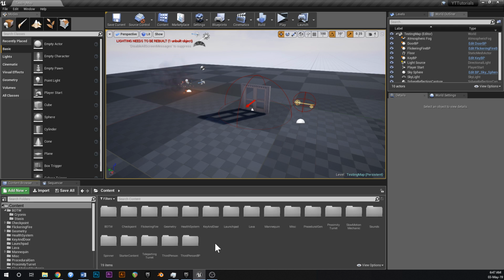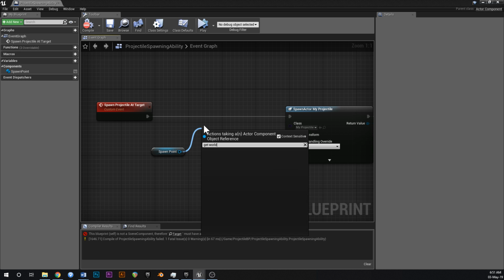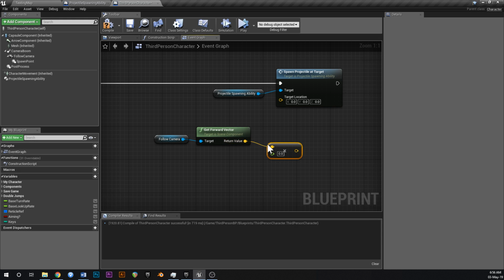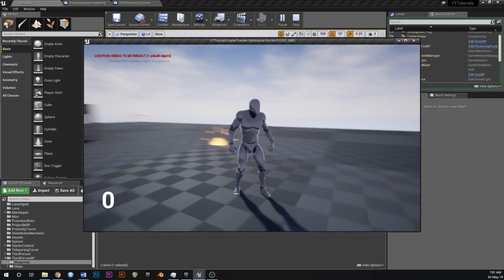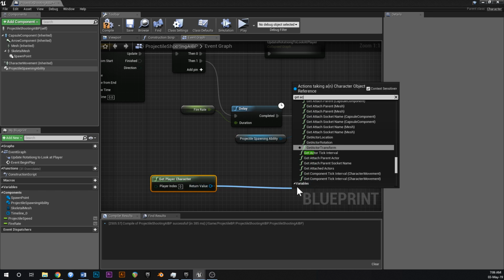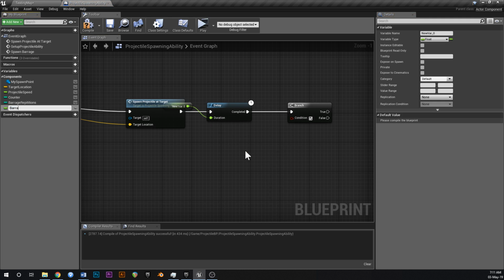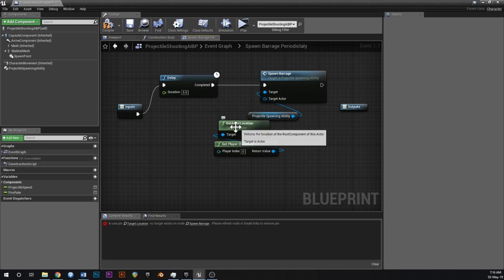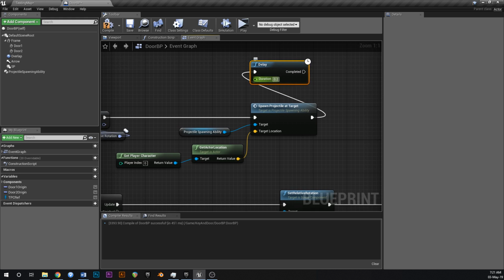Reusable Projectile Launching Abilities! (For Player AND AI) - UE4 Tutorial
In this video I show you how to create a couple of projectile launching abilities that can be used by both the player and any AI in the game.

Keeping your abilities and mechanics in Actor Components like I show in this video is a good way to streamline your development by keeping all your mechanics consistent, reusable, easy to change, and quick to add to new actors in your game :)